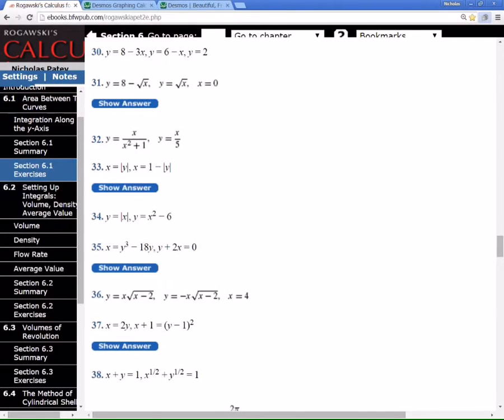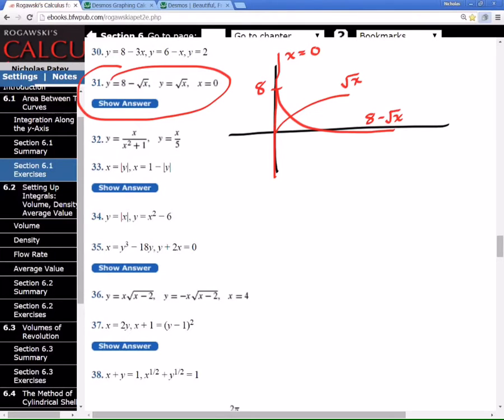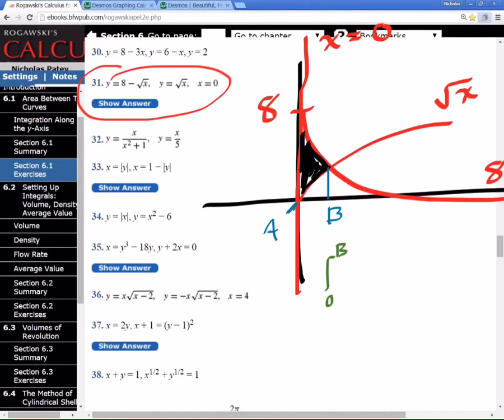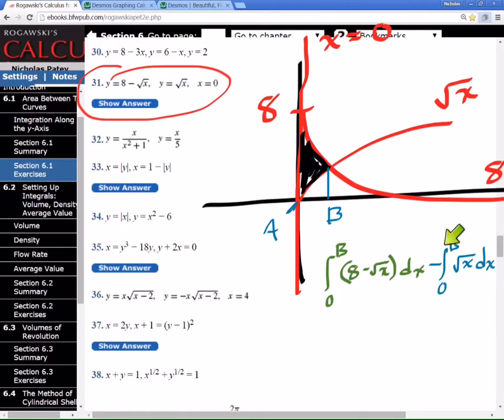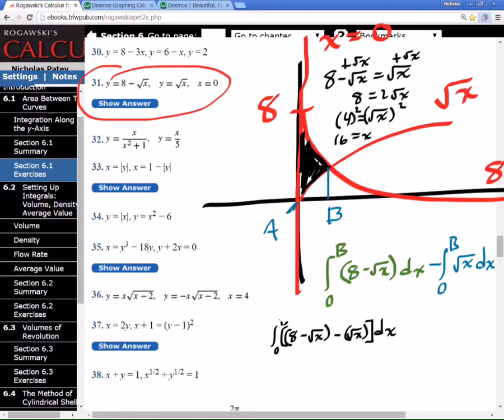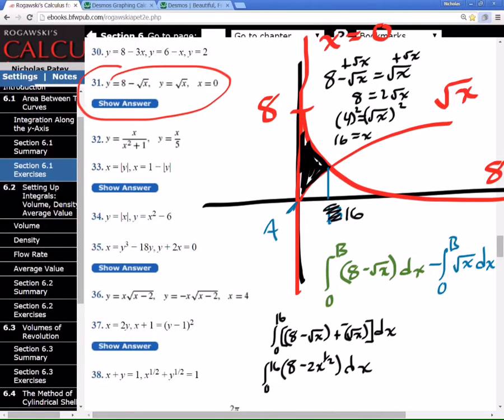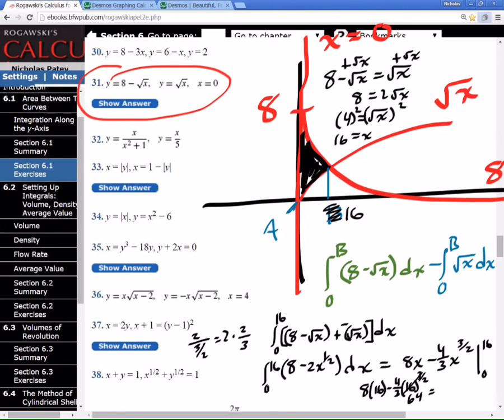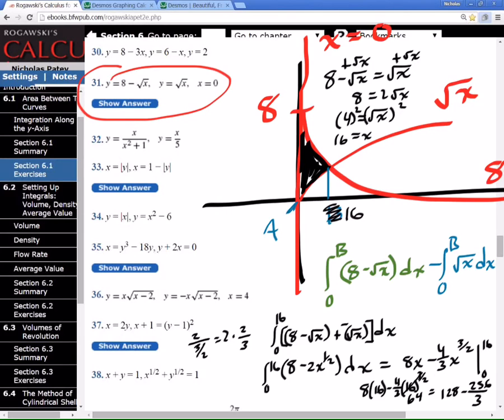Area between two curves 6 1 #31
How do you find the area between two curves?